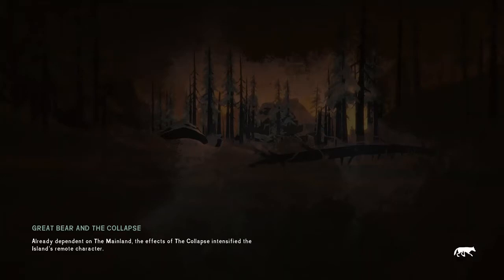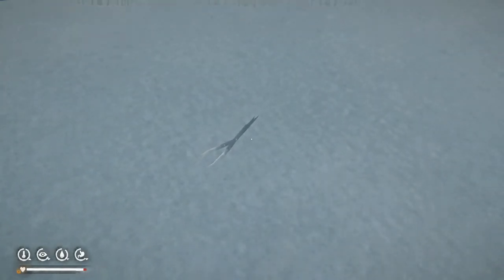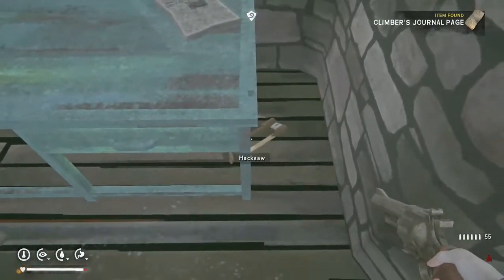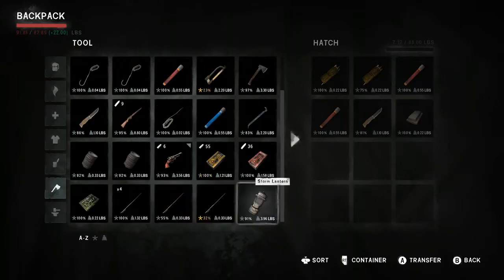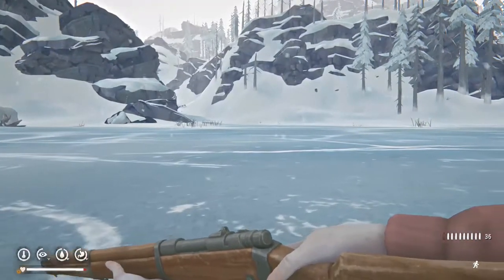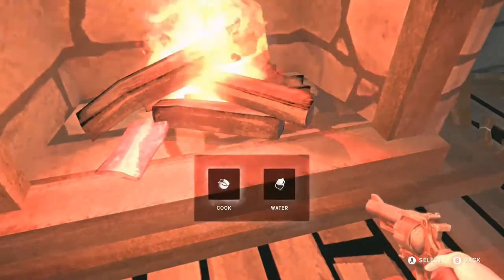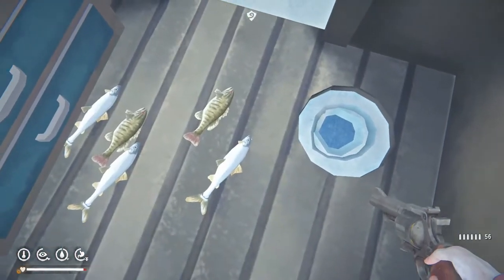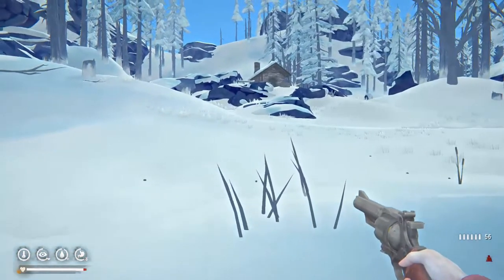The Long Dark A Noob's Journey 62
The Long Dark is an open-world, survival game. This playlist is from a relative Noob's perspective. You must gather or make clothing, food, water, tools, and weapons while surviving all that mother nature can throw at you. There are several modes to choose from including a story mode. If unscripted open-world  is more your style, The Long Dark offers everything from a Pilgrim mode for beginners, to an Interloper mode for experienced players. You can also customize the modes to make it as easy or hard as you like. Your decisions determine how long you will survive.

?sub_confirm=1